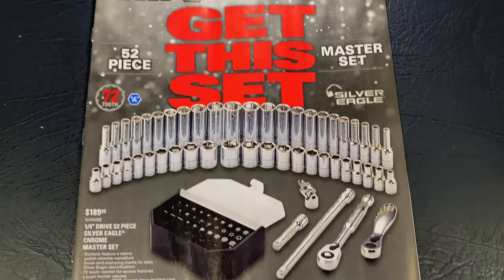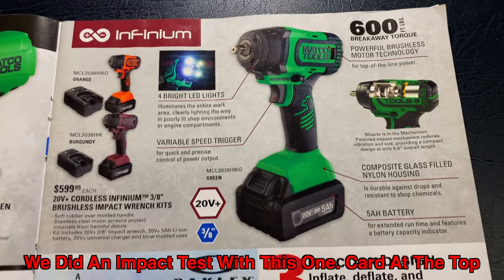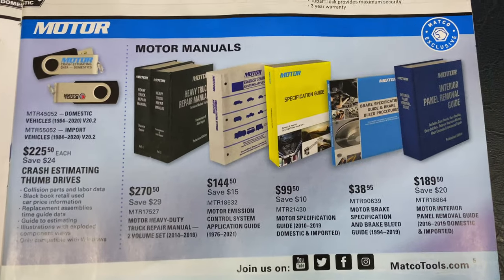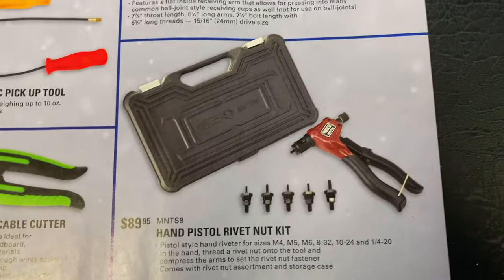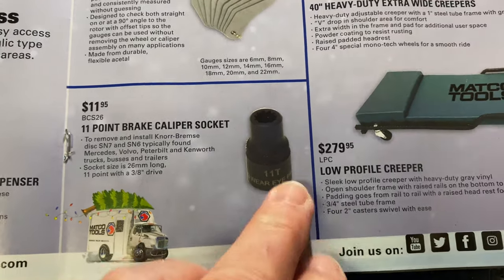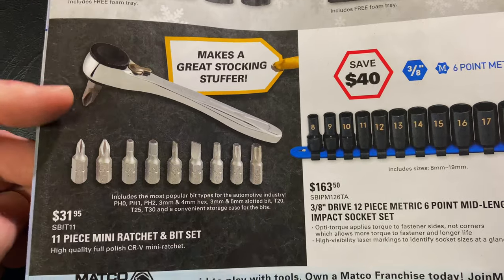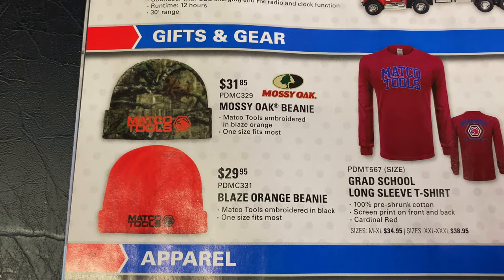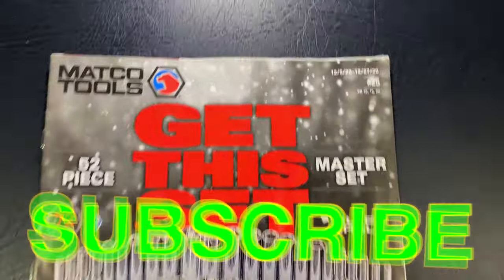Matco Tools Flyer 25 12/05 to 12/27/20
Matco Tools Sales Flyer #25 good From December 05, to December 27, 2020
Everything can be purchased from Matco's website if you see anything you want and do not have a dealer.

Lang Tools Master Feeler Gauges:

Knipex Cobra Pliers (some of my go to Pliers):

Koon Trucking
200 Davidson Dr.